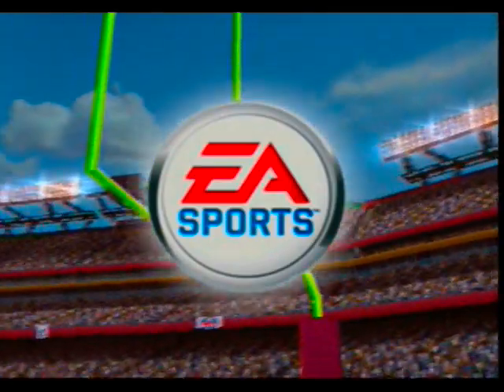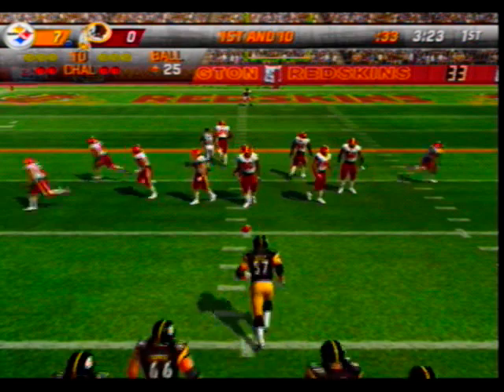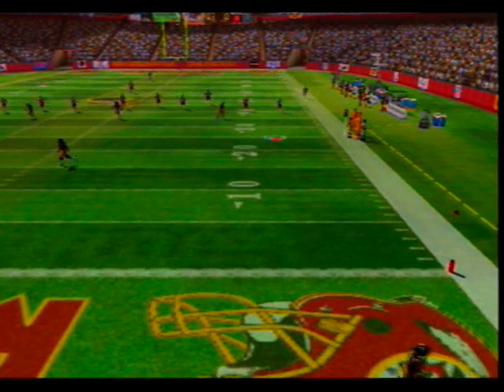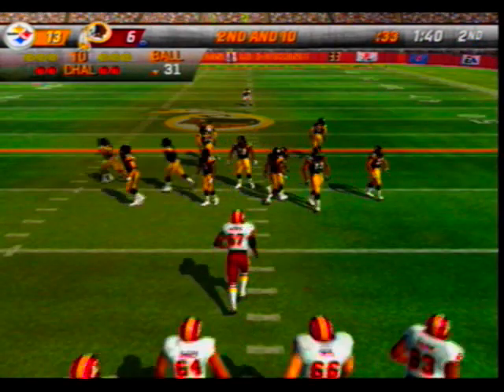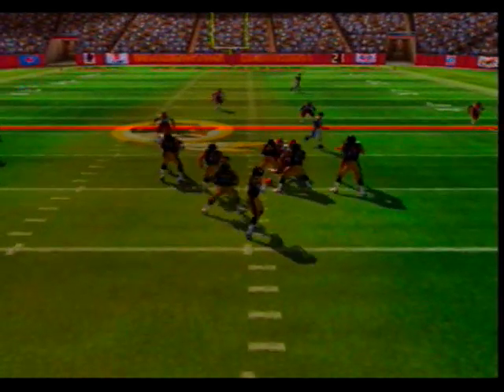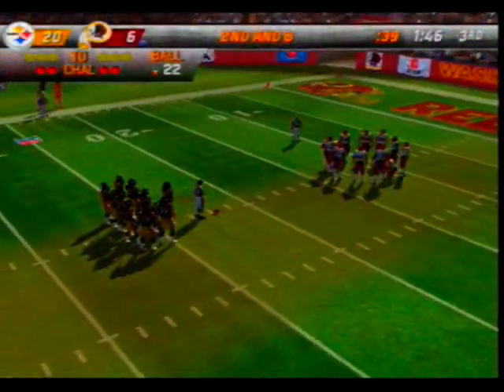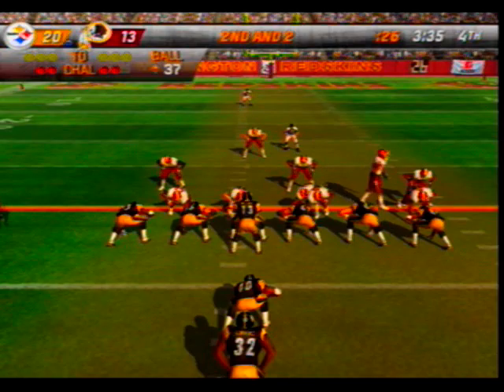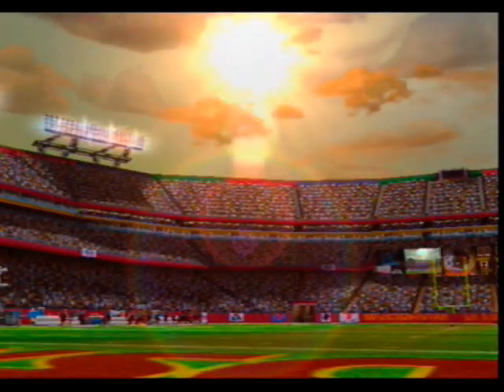VFL 4 0 S6 Week 13 Pit at Was